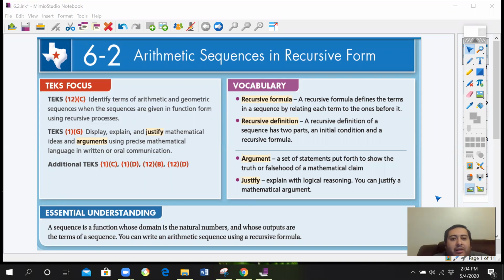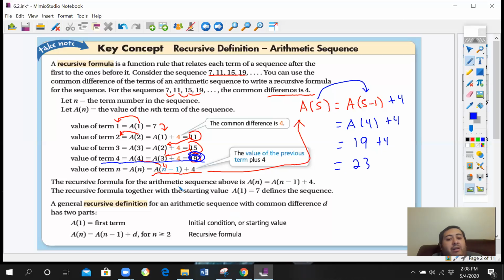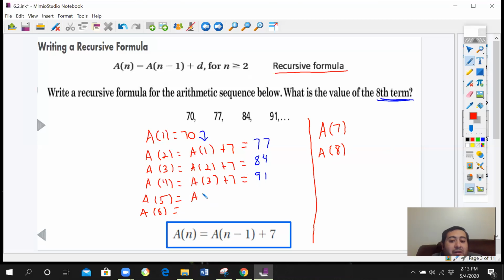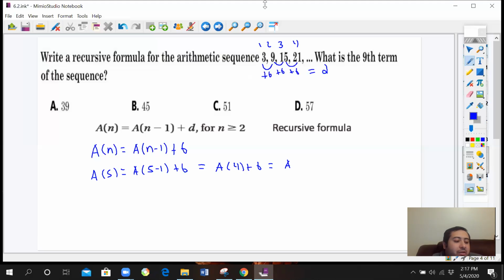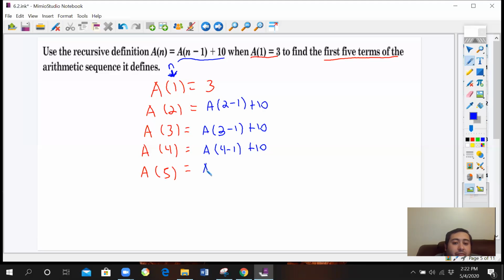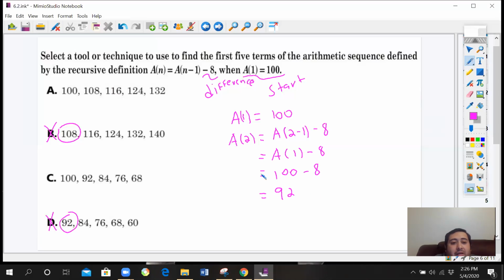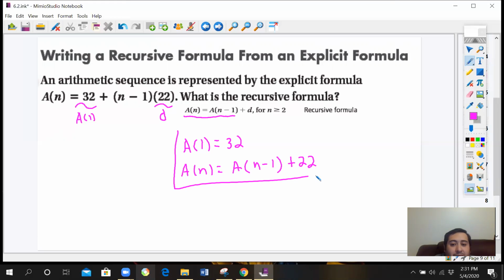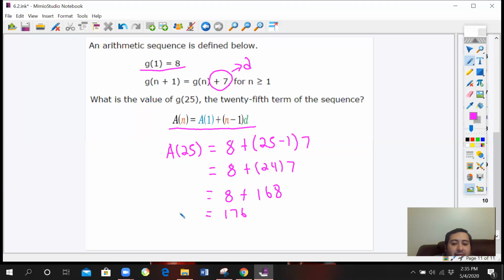6 2 Arithmetic Sequences in Recursive Form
6 2 Arithmetic Sequences in Recursive Form
Book: Texas Algebra I by Pearson
Software: Ti-Nspire CX Teacher Edition